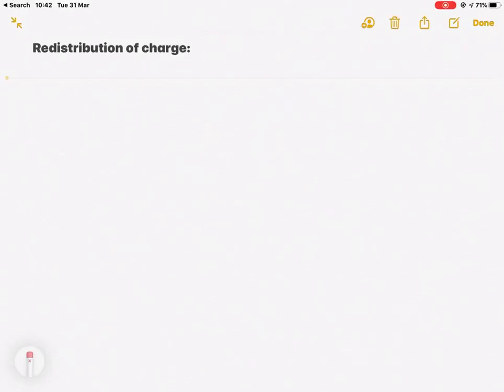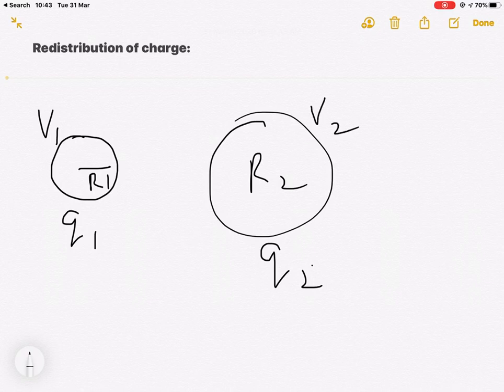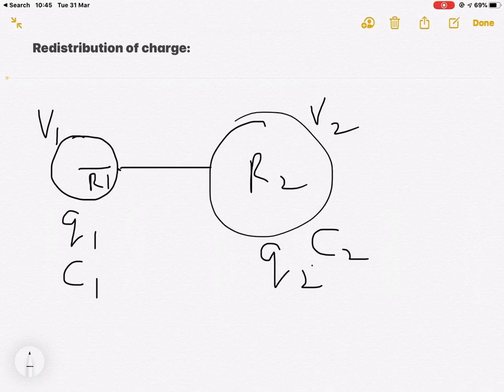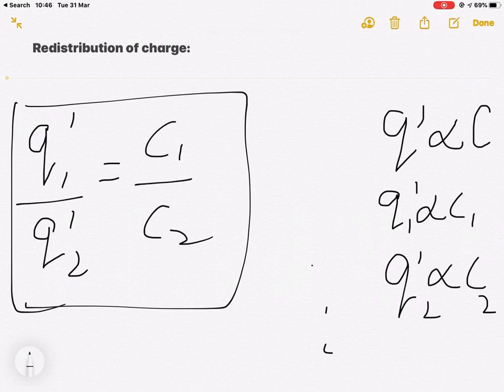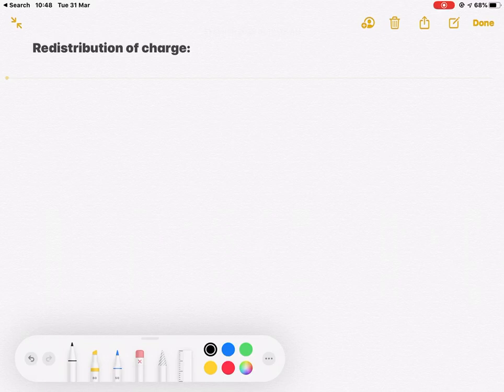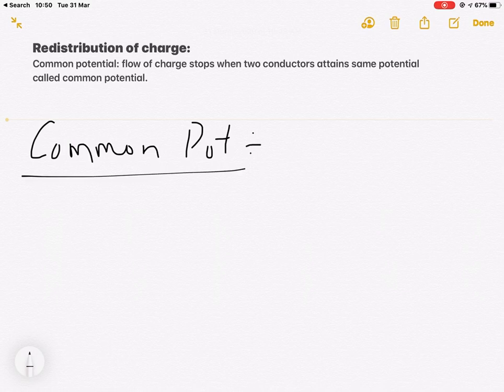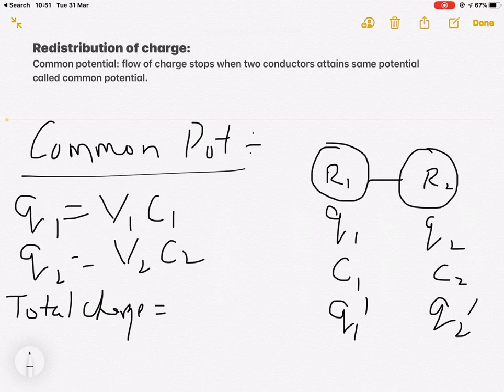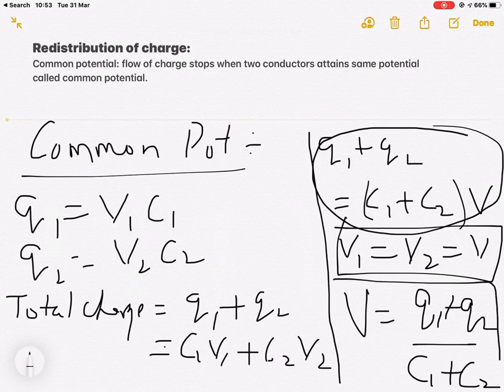Redistribution of charge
XII (electrostatic)Physics